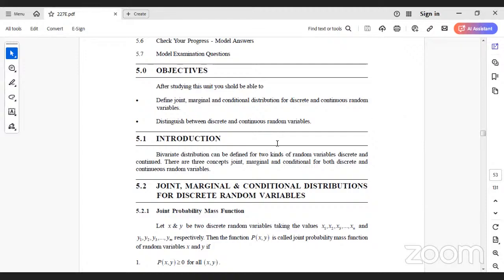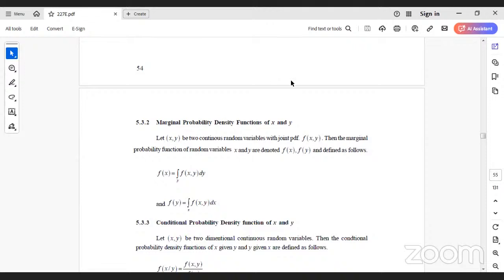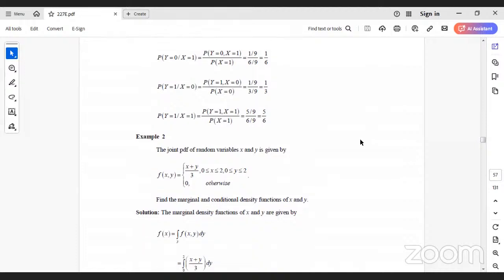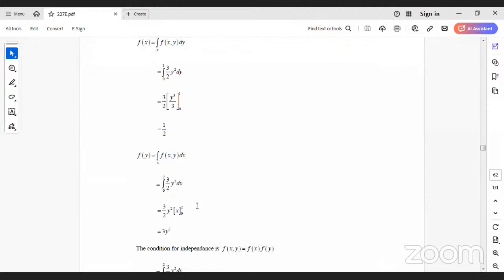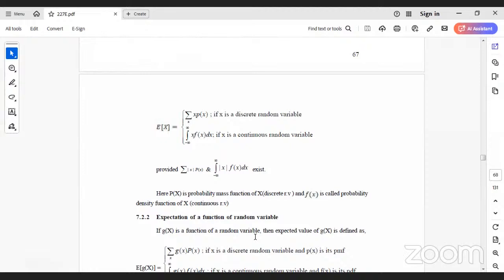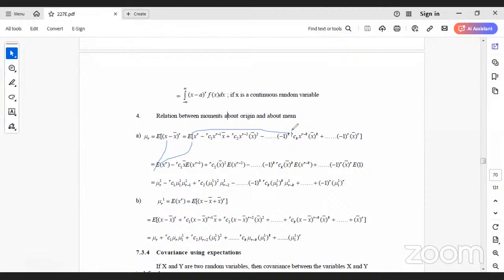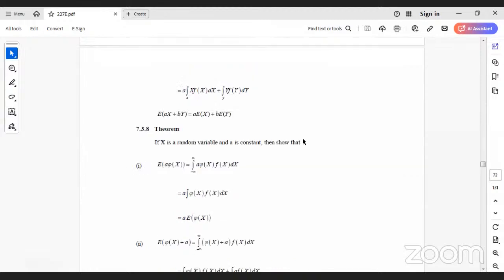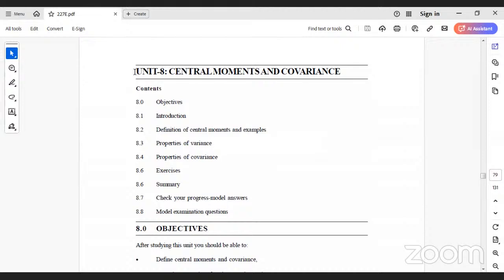UG 2nd Semester Statistics English Medium